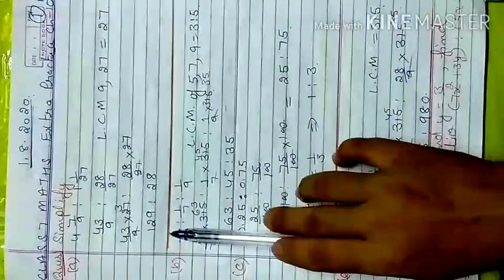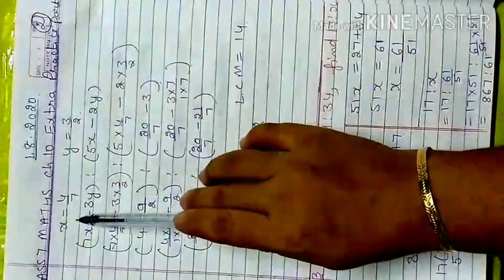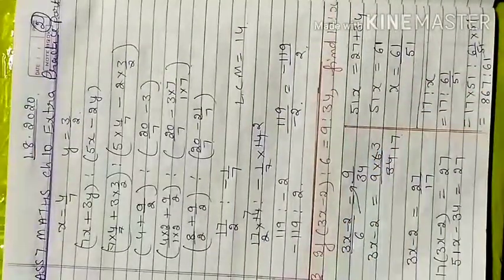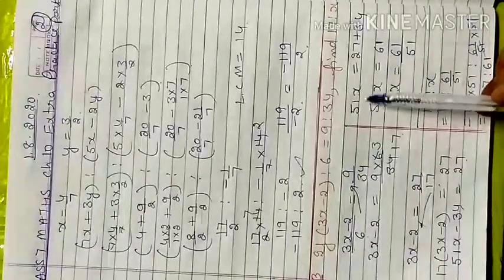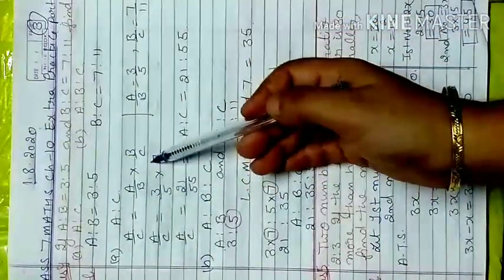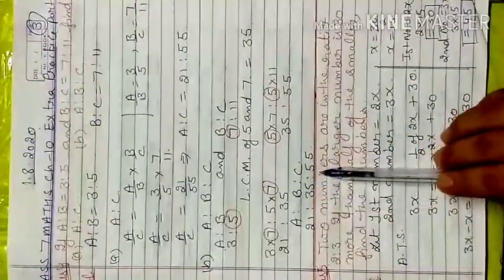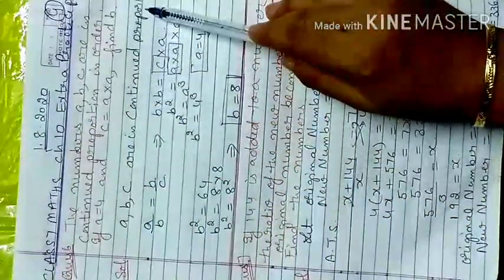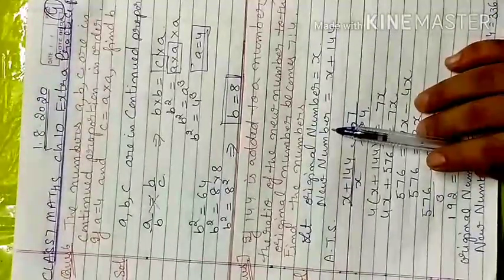Class 7 Maths Ch 10 Extra practice part 1 on 1.8.2020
Ch 10 Ratio and Proportion exercise extra practice part 1